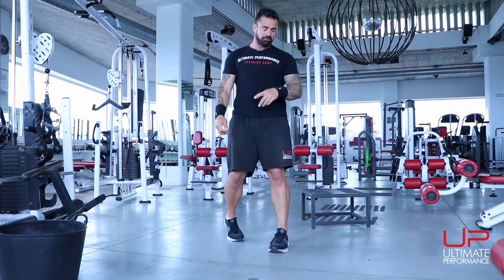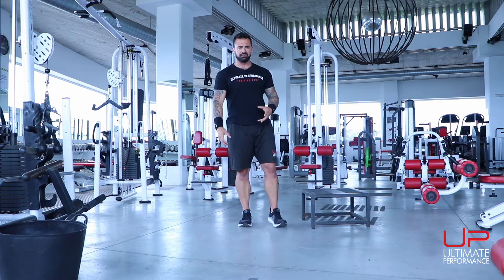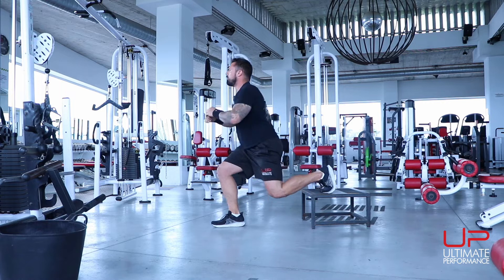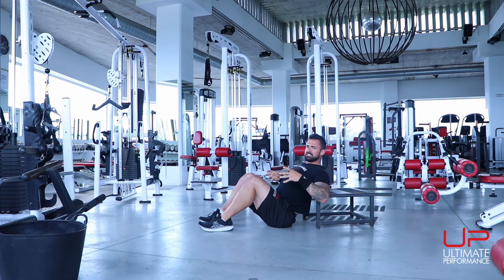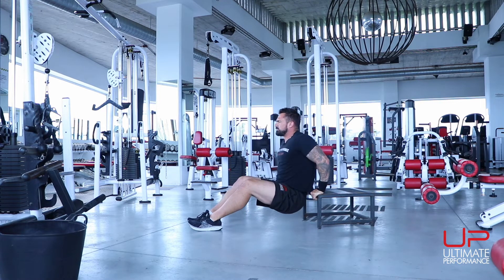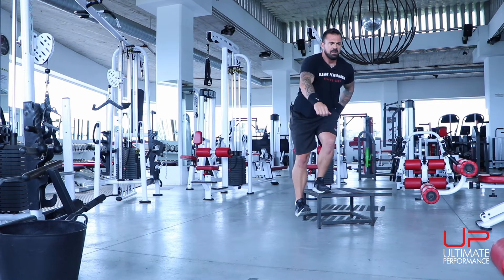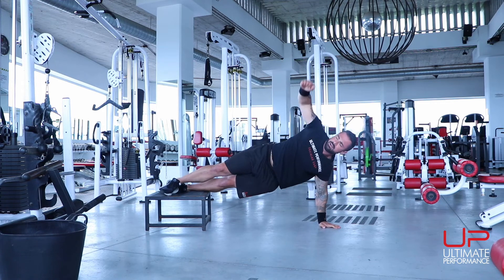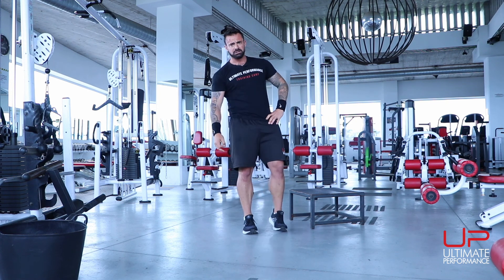Step complex 1 || Bodyweight training with a step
Train with nothing more than a step and your own bodyweight